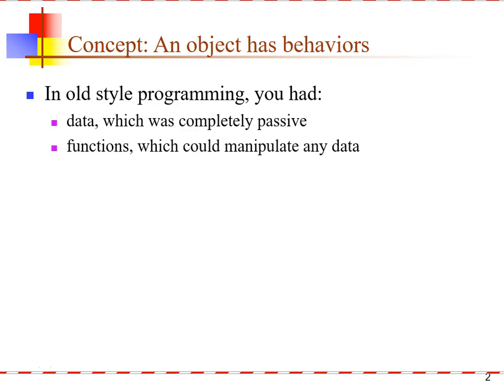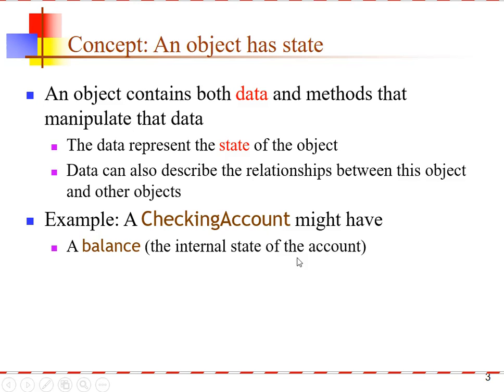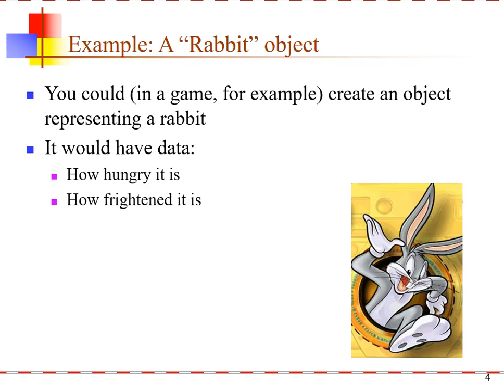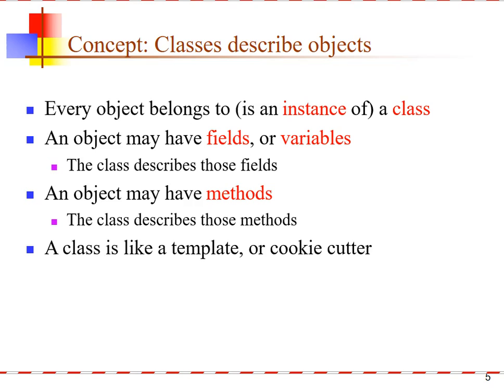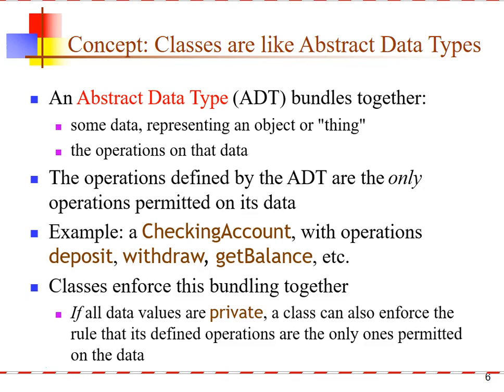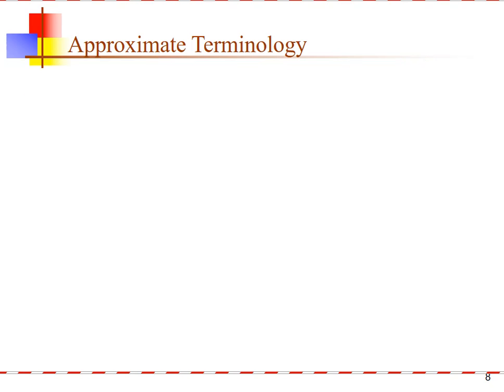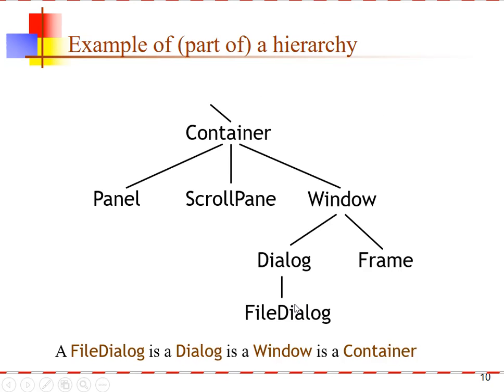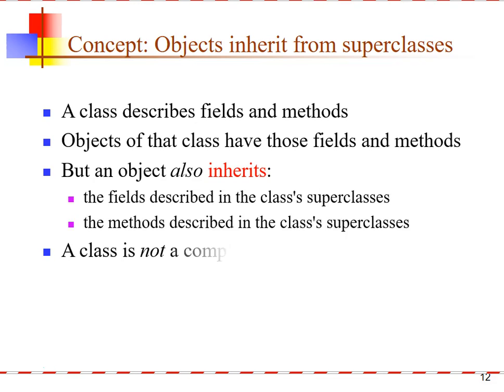Classes Overview V1